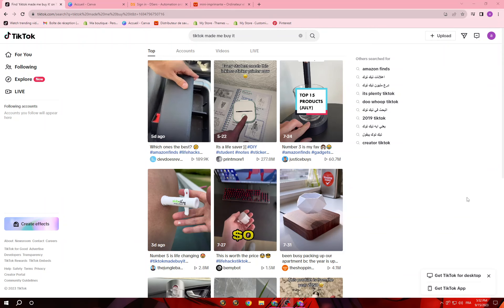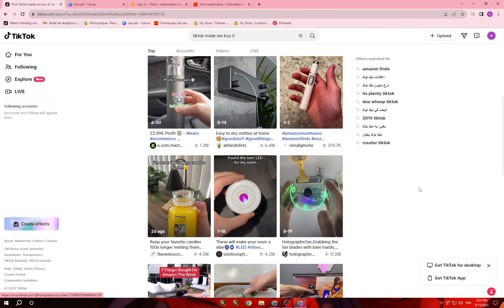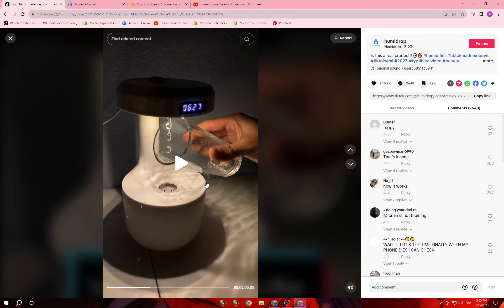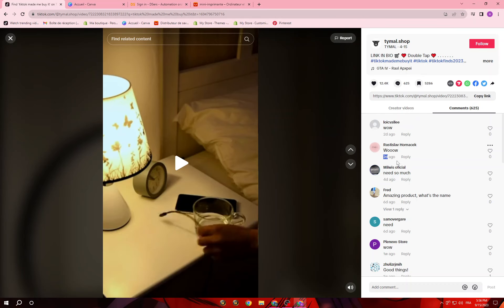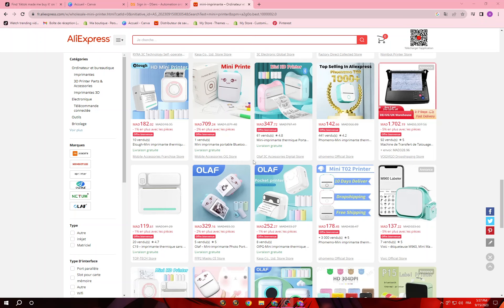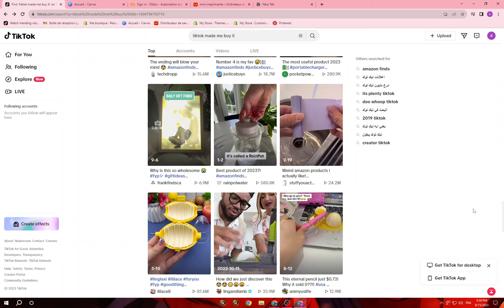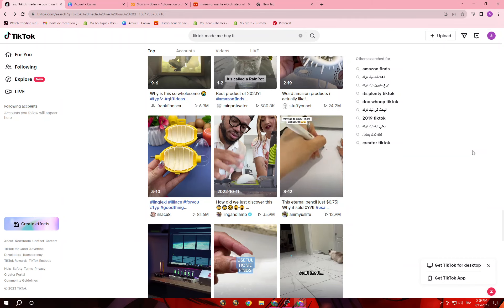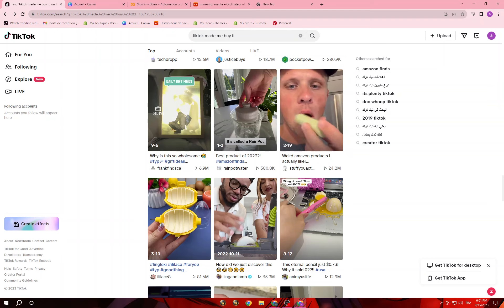How to Identify Profitable Dropshipping Items on TikTok for Your Shopify Business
How to Identify Profitable Dropshipping Items on TikTok for Your Shopify Business 2023

in this video we discuss :

In this comprehensive guide, we'll show you how to harness the power of TikTok to discover top-notch dropshipping products specifically tailored for your Shopify store. TikTok isn't just for entertainment; it's a goldmine for e-commerce entrepreneurs. Learn effective strategies to identify profitable items, connect with potential suppliers, and ultimately boost your Shopify store's revenue. Whether you're a seasoned online merchant or just starting, this step-by-step tutorial will help you leverage TikTok's immense reach to find the perfect products for your Shopify business.